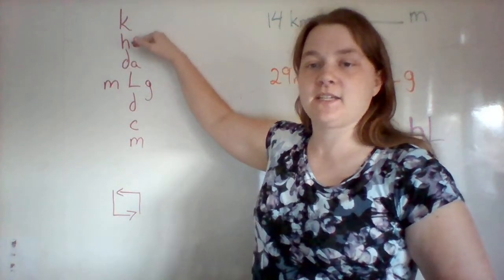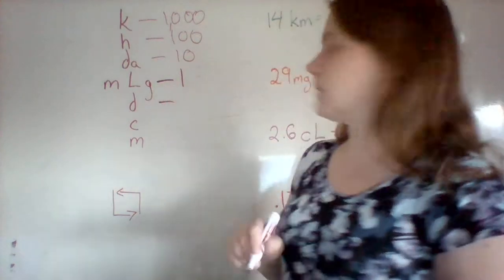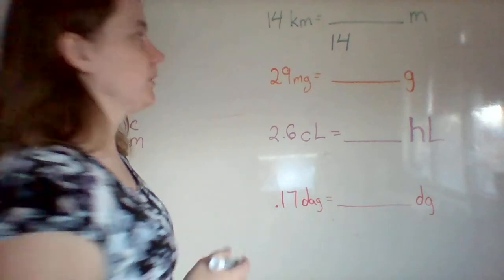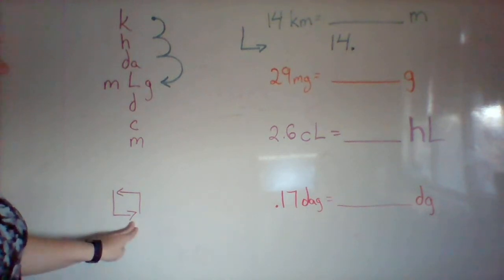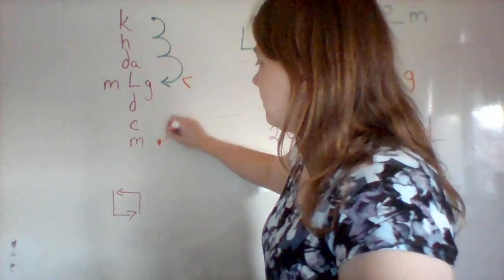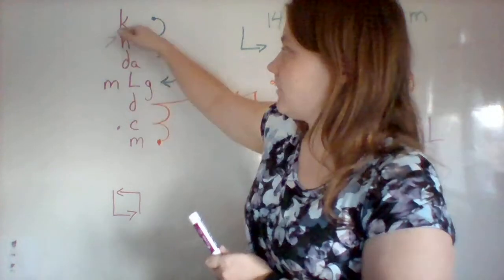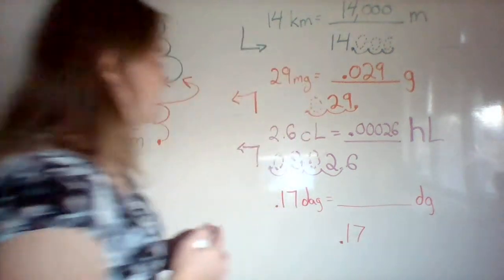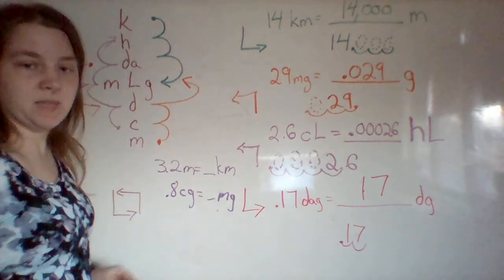Converting Metric Units